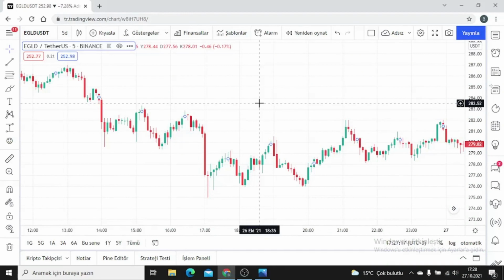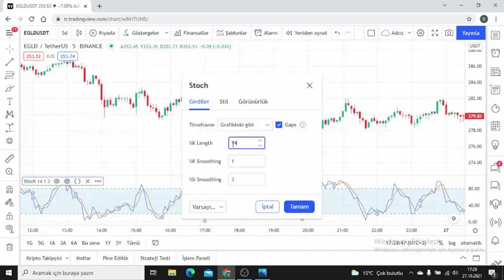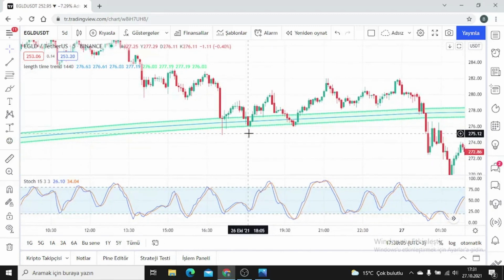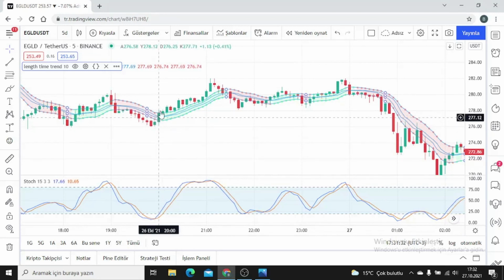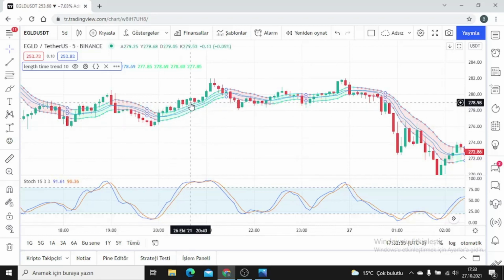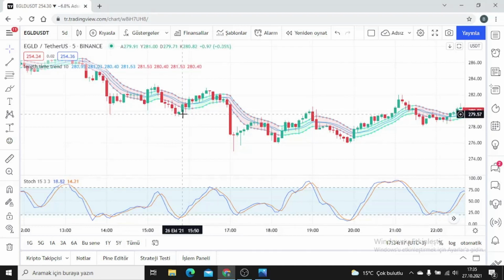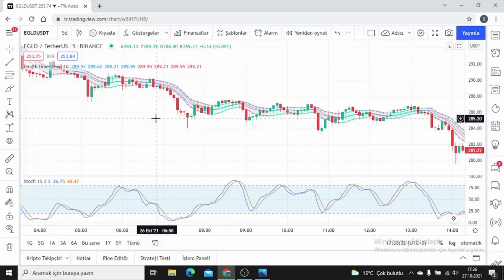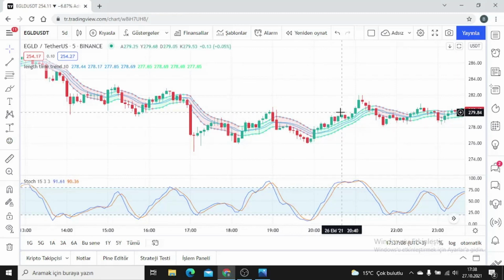The 5 Minute Scalping Strategy With High Profit Rate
Hello friends, I wish everyone a good day.
Today I tried to show you a Buy and Sell Strategy and Tactic. I tried to show you my own strategy. If there are places in the video that you do not understand, you can reach me from the Telegram link I left below. I wish you all a good day.